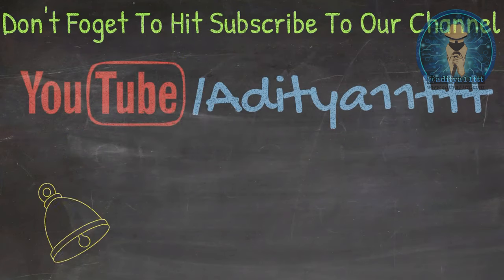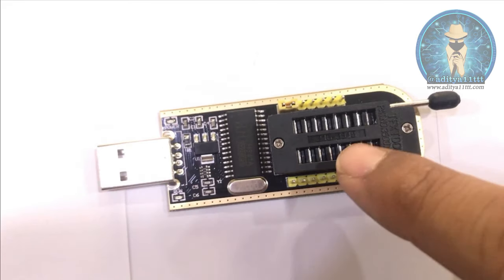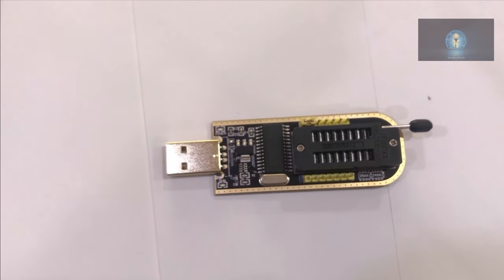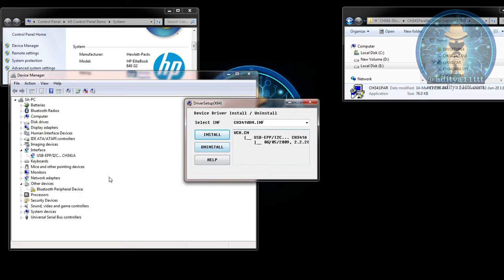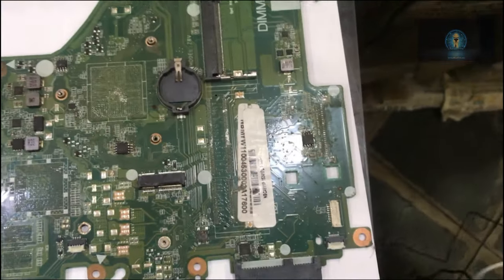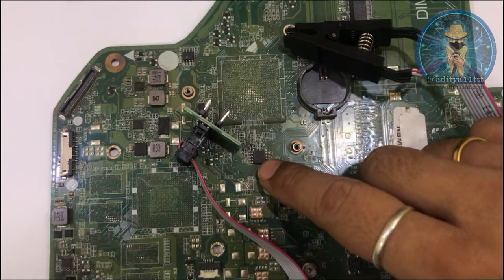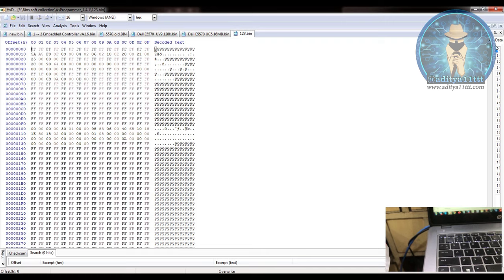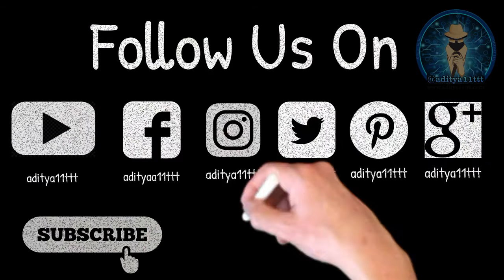How to program bios chip using CH341A without removing from board with clip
How to program bios chip using ch341a